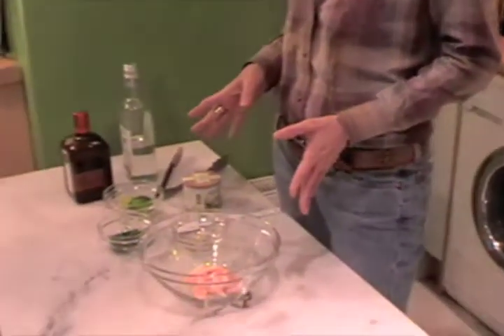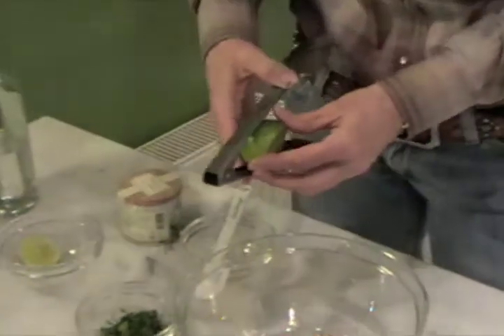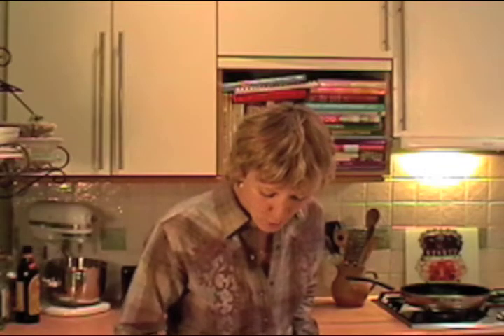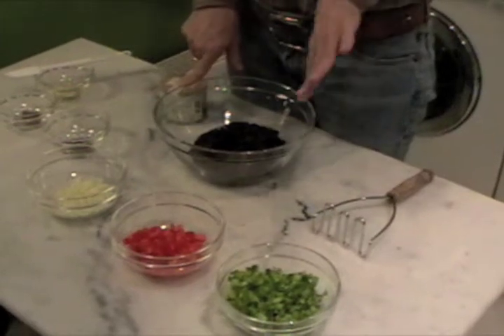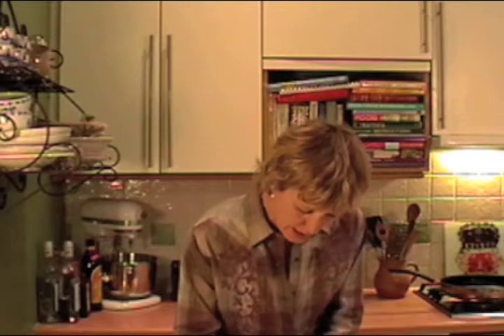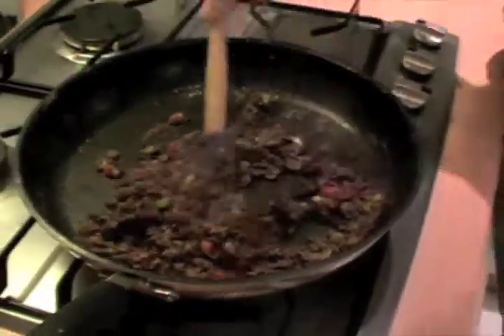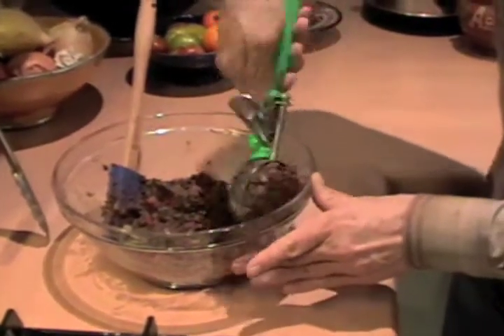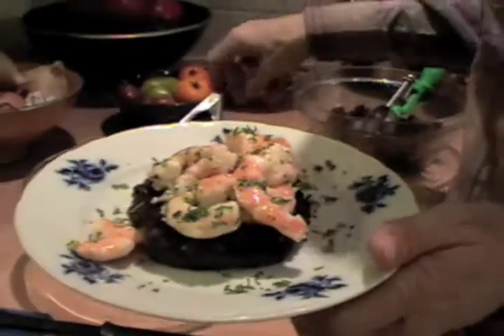Cowgirl Chef: Black Bean Cakes & Margarita Shrimp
Black bean-crazy? Watch the Cowgirl Chef make the oh-so-delicious Black Bean Cakes & Margarita Shrimp. WARNING: This show contains inebriated crustaceans. For the recipe,